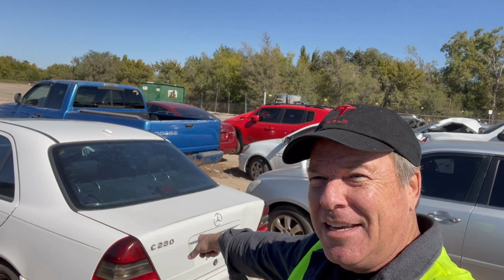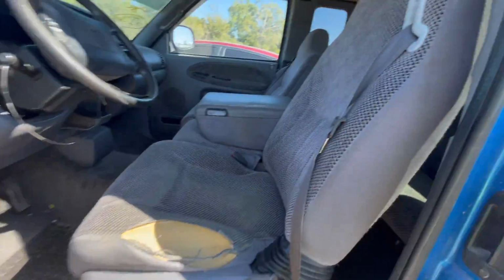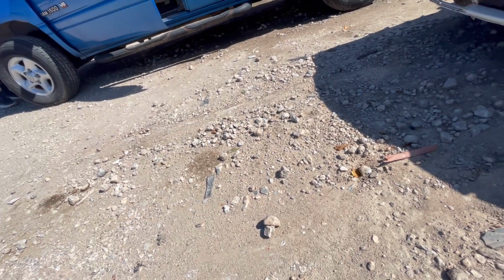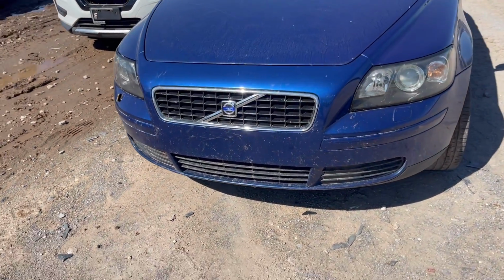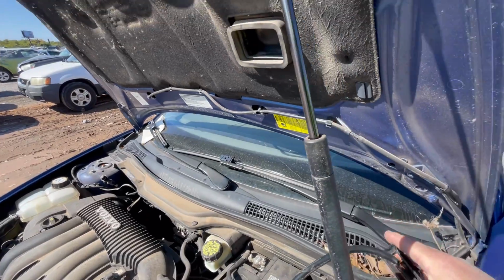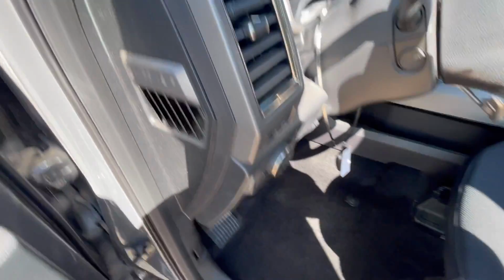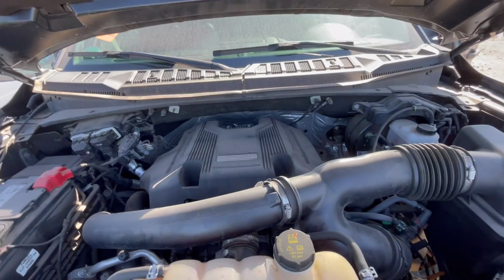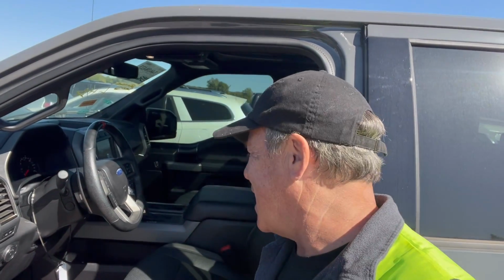IAA OKC Walk Around - 10/19/22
Mine relives ancient memories of “Twister” and finds a perfect Ford Raptor for his brother!